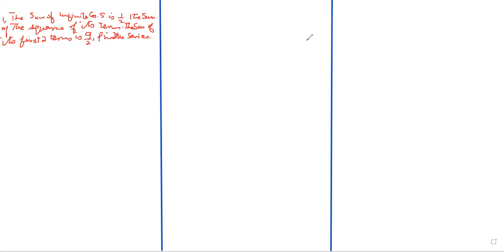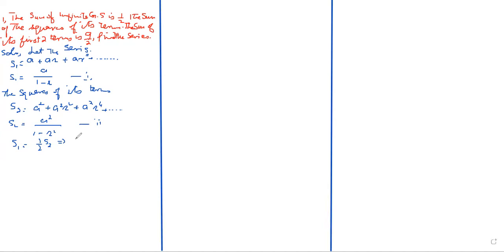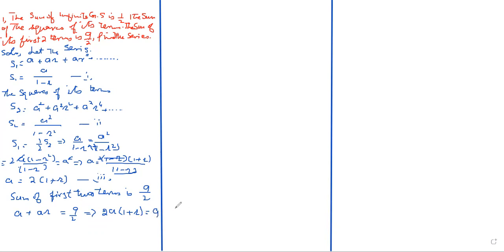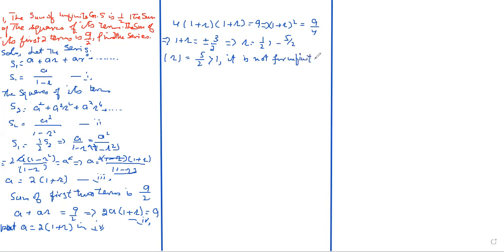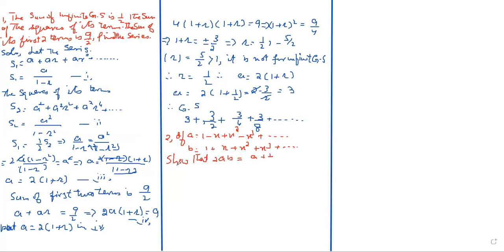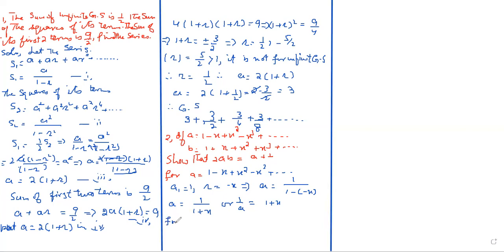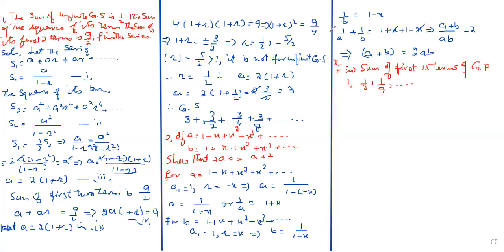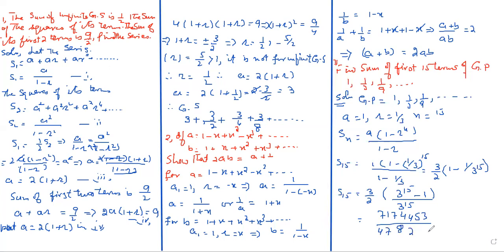MATHEMATICS FOR CLASS XI, UNIT 6 SEQUENCE AND SERIES EX 6.8 SHORT QUESTIONS PART 14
CHPATER 6 SEQEENCES AND SERIES
EX 6.1 , 6.8
INTRODUCTION
TYPES OF SEQUENCES
ARITHMATIC PROGRESSION (A.P)
COMMON DIFFERENCE
An = a + (n-1)d
ARITHMETIC MEAN (A.M)
ARITHMETIC MEANS BETWEEN TWO GIVEN NUMBERS
SERIES
ARITHMETIC SERIES
SUM OF FIRST n TERMS OF AN ARITHMETIVC SERIES
WORD PROBLEMS ON A.P.
GEOMETRIC PROGRESSION (G.P)
COMMON RATIO
GEOMETRIC MEAN
G.M BETWEEN TWO GIVEN NUMBERS
SUM OF n TERMS OF GEOMETRIC SERIES
INFINIT GEOMETRIC SERIES
WORD PROBLEMS OF GP
HARMONIC PROGRESSION
HARMONIC MEAN
HARMONIC MEAN BETWEEN TWO NUMBERS
RELATIONS ARITHMETIC GEOMETRIC AND HARMONIC MEANS
SIGMA NOTATION